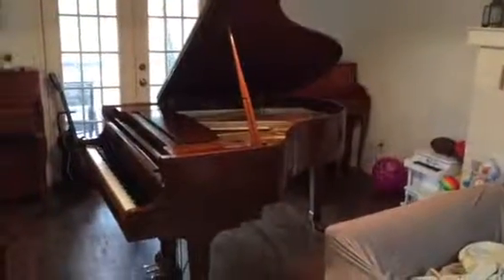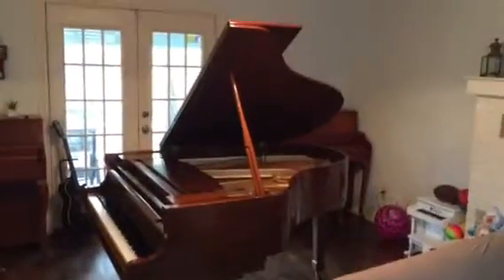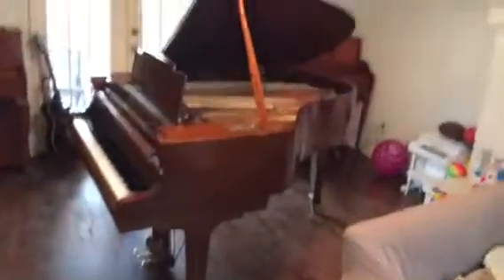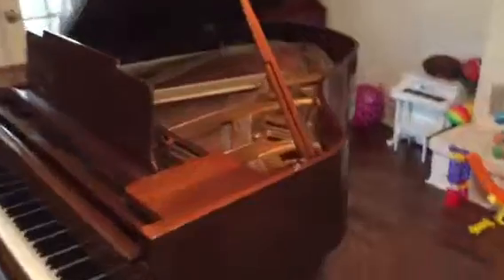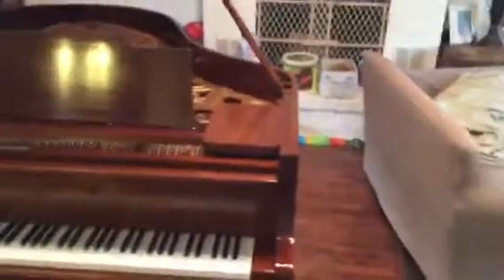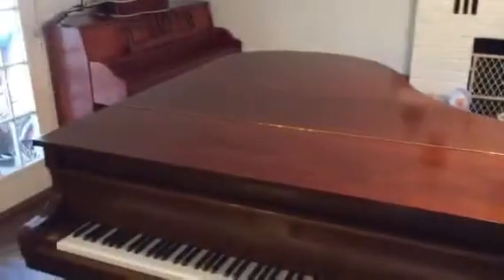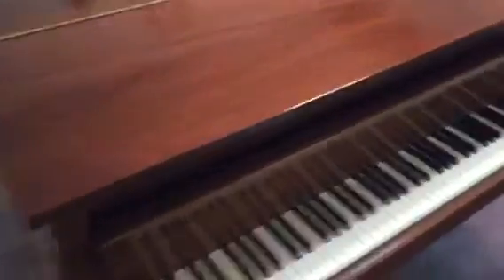Kawai kg-2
Demo